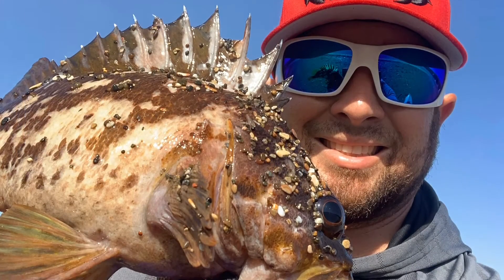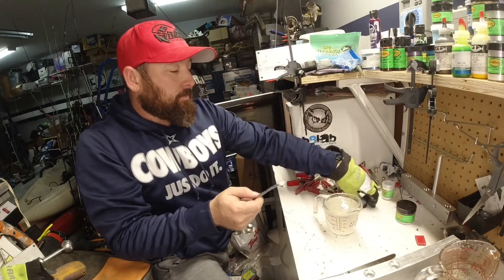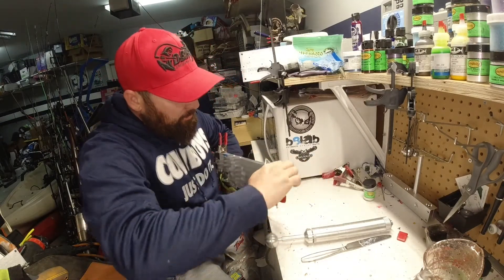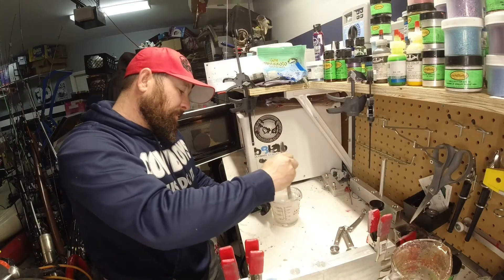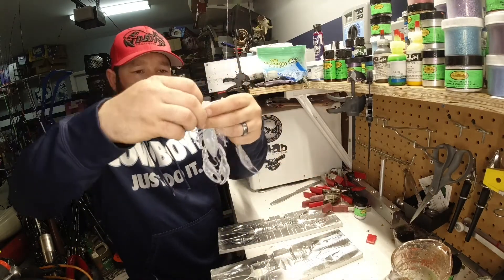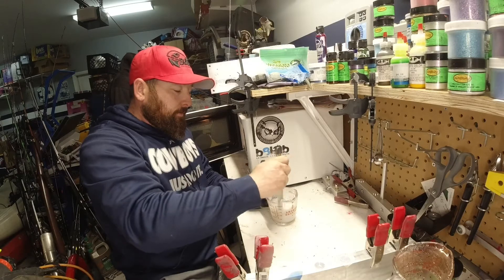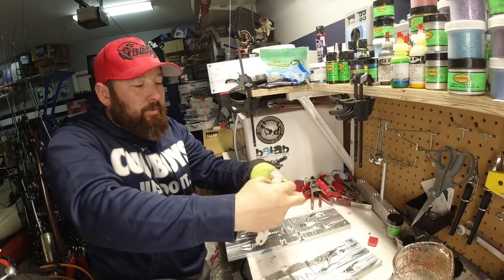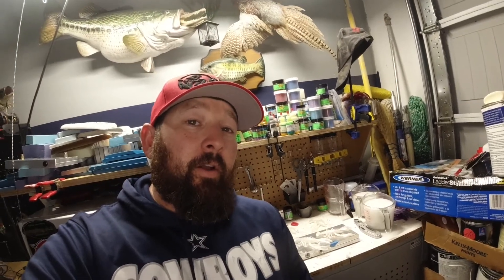Ghost 6 inch crawdad